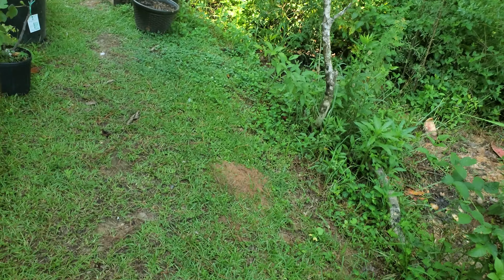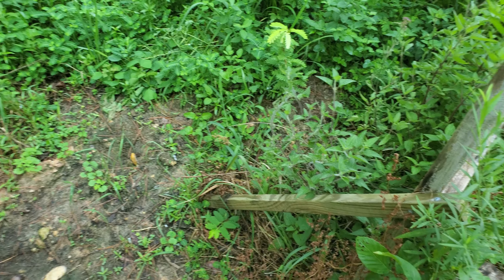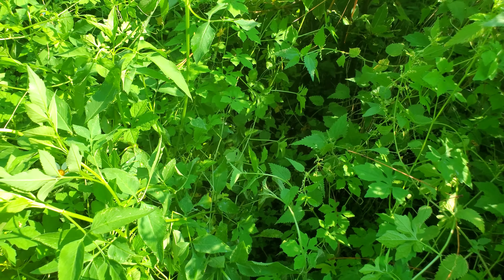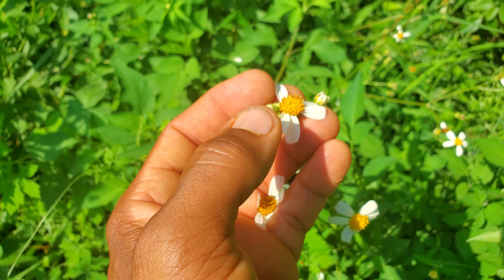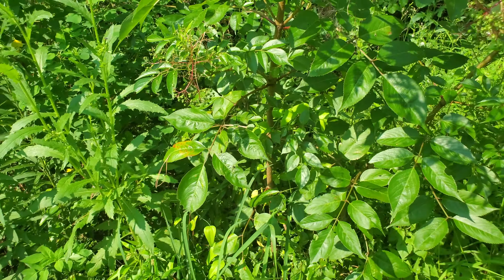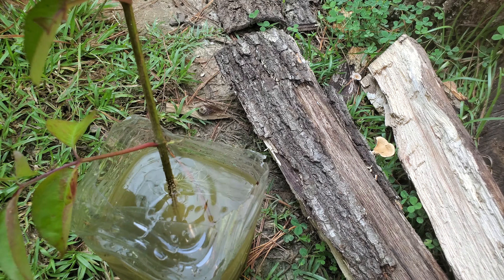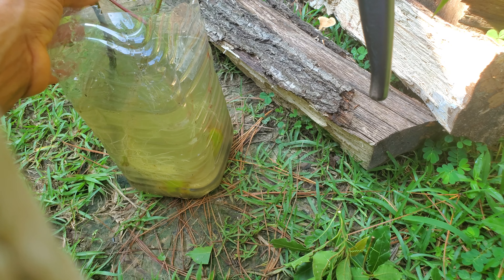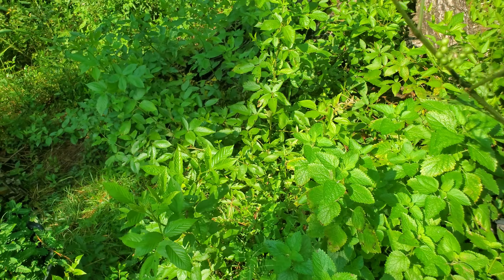SPRING 2021 UPDATE!! PART 2...(PROPAGATION)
HERBS, MEDICINAL PLANTS 🪴 🌿
Propagate Bay Plant...